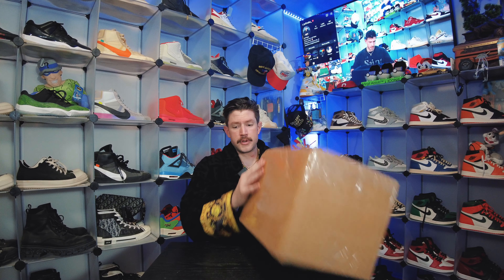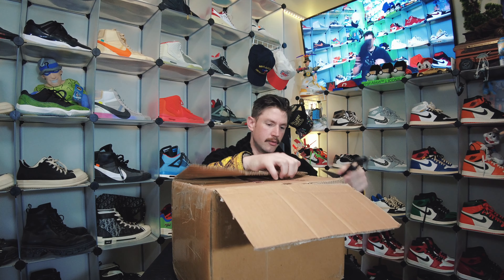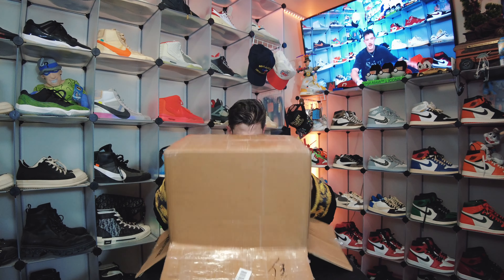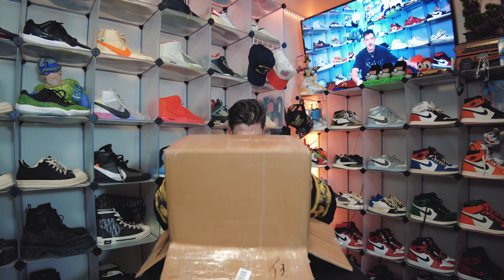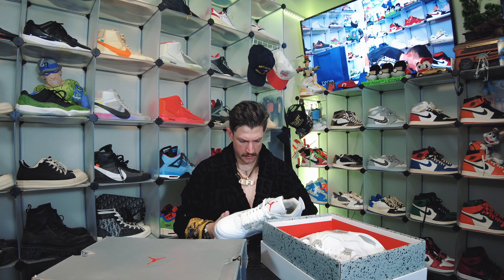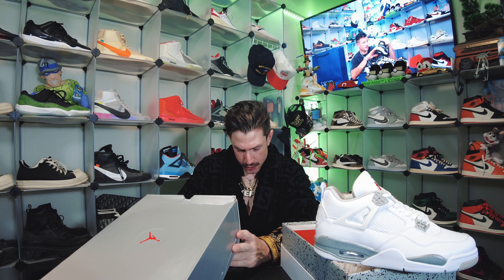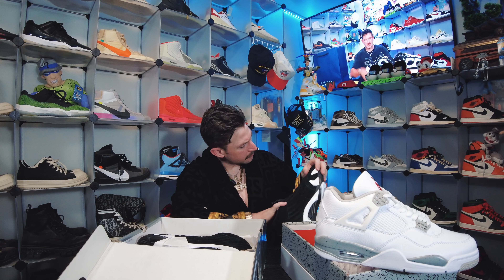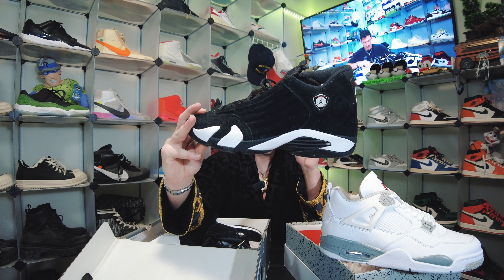Unboxing TWO pairs of premium Jordan Sneakers!